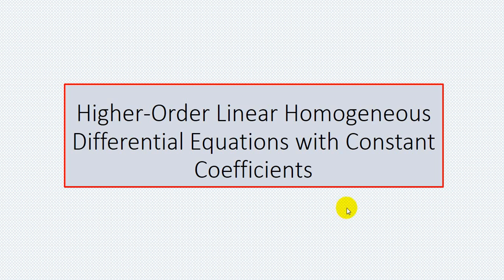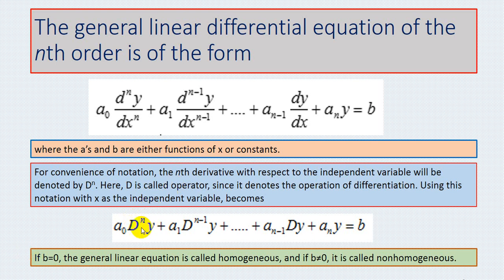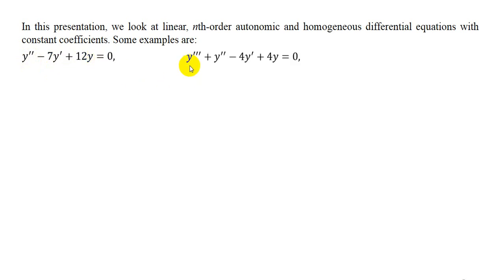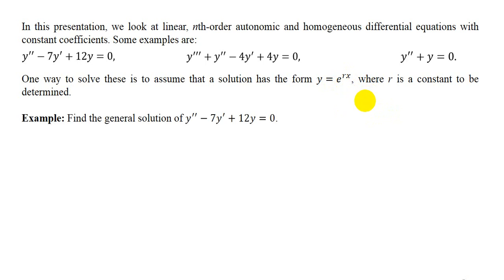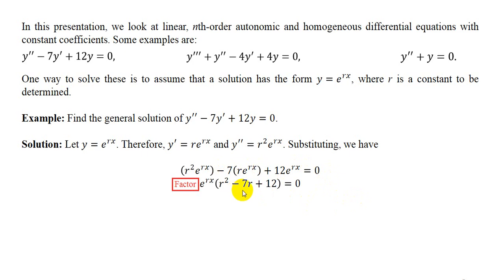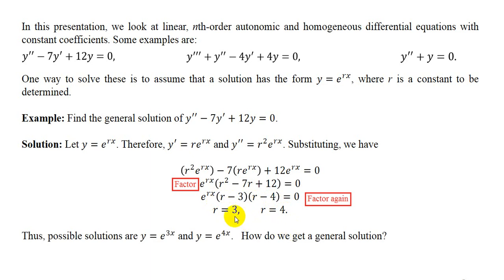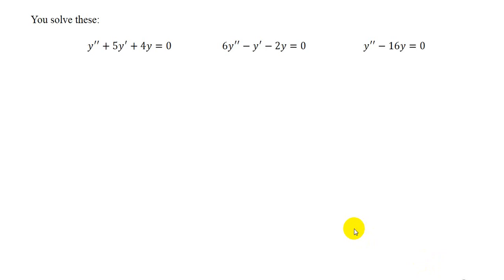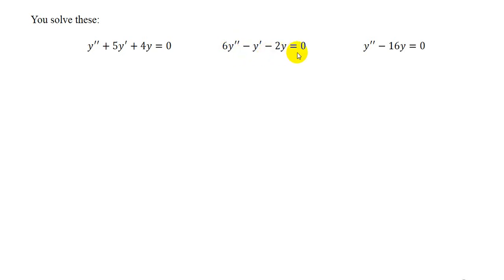1-lecture: Higher Order Homogeneuos Equation lecture on Higher mathematics.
Senior Lecturer, Master of Science of the Department of Mathematics and Methods of  Mathematics Akhmurzina Toydyk Nigmetollaevna
Video lectures on the discipline "Mathematical Analysis"